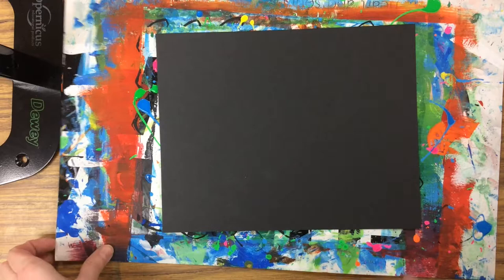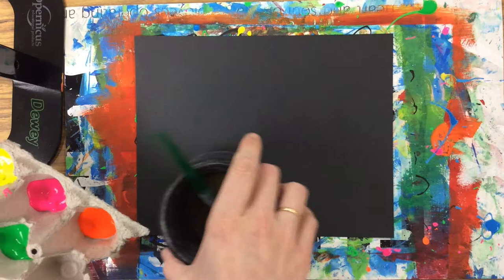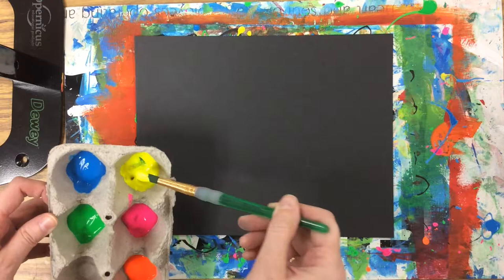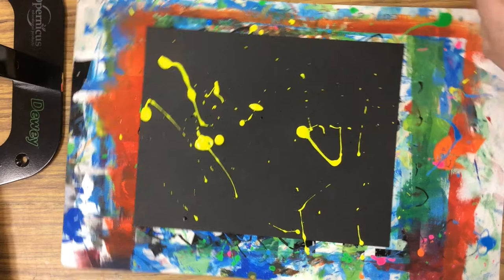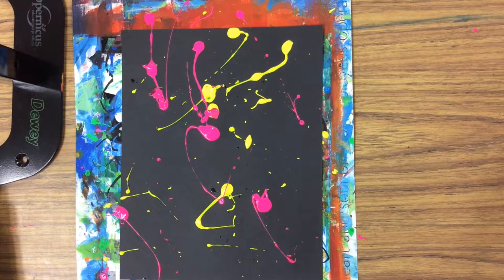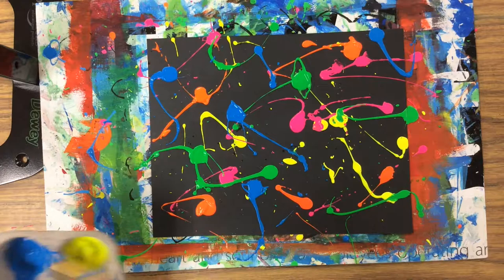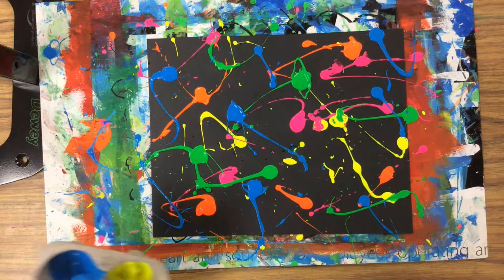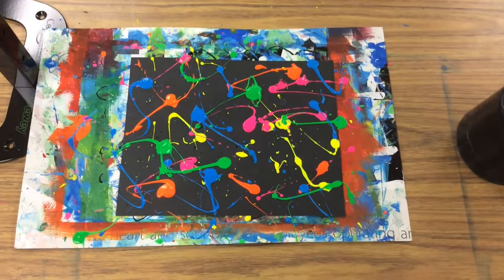Splatter Painting Demo